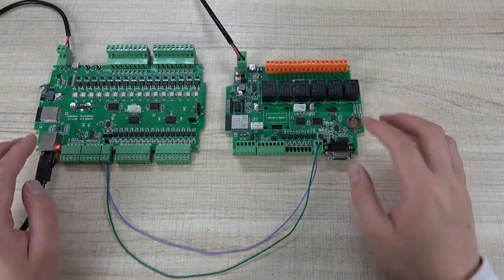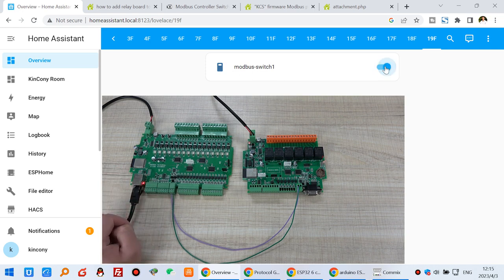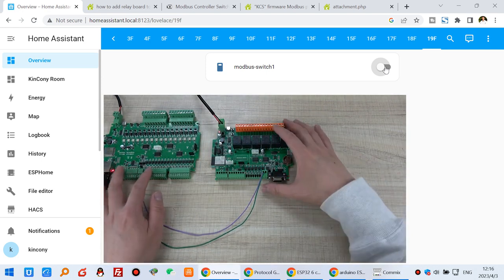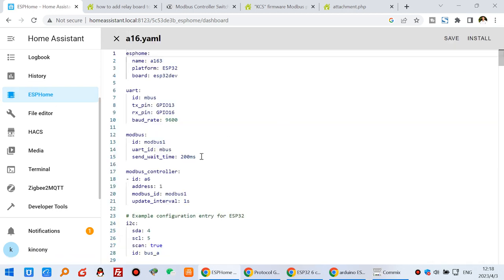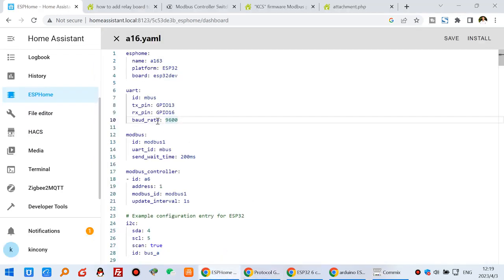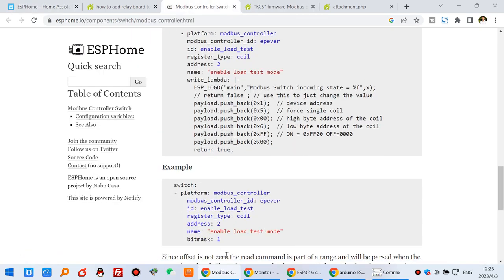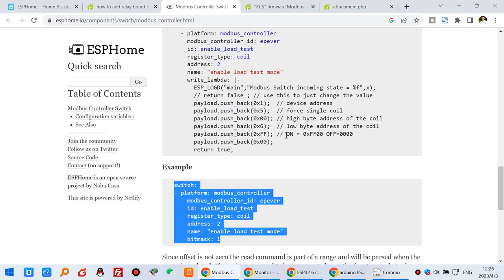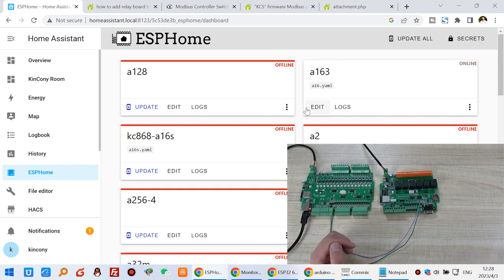how to add RS485 relay board to ESPHome by Modbus Controller Switch